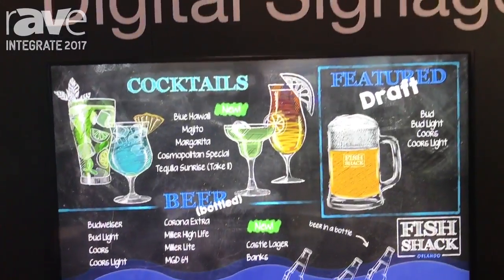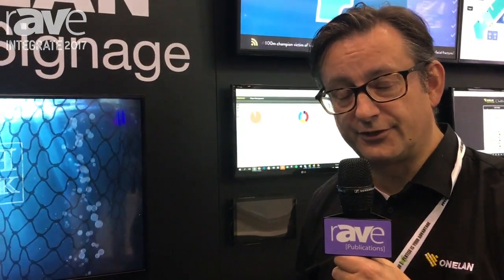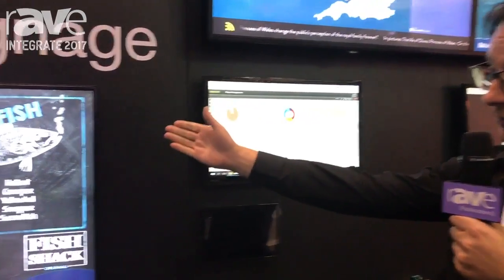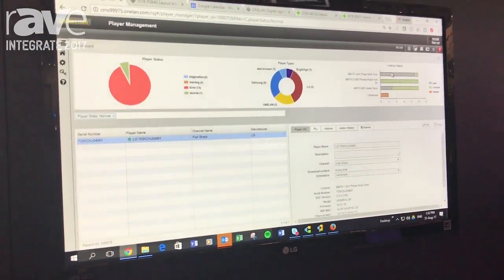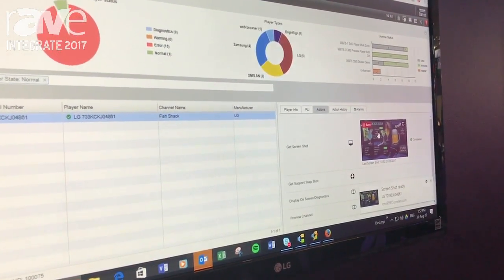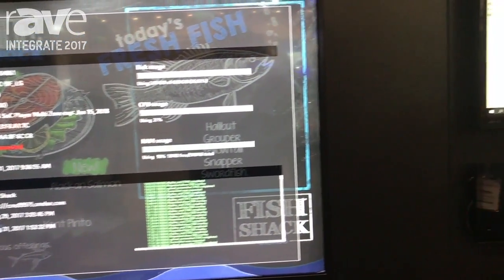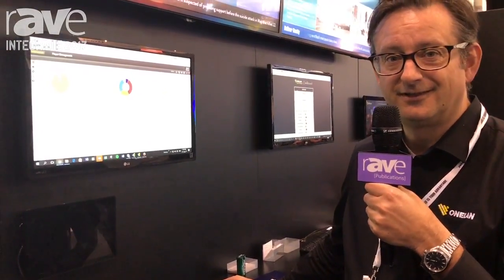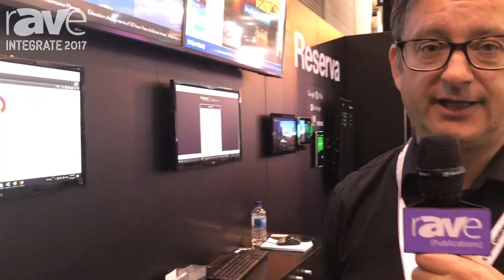Integrate 2017: ONELAN Shows DS System on Chip Partners LG, Samsung, NEC Display, Brightsign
Integrate 2017: ONELAN Features Digital Signage System on Chip With Partners LG webOS, Samsung TIZEN, NEC Display, BrightSign